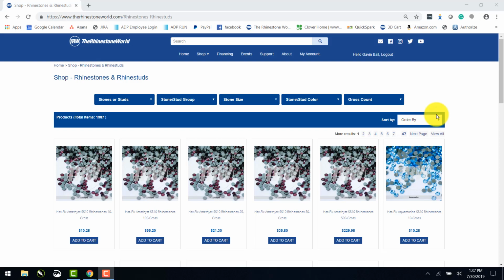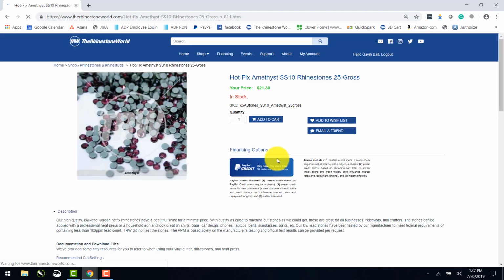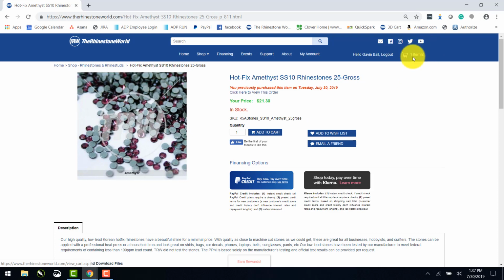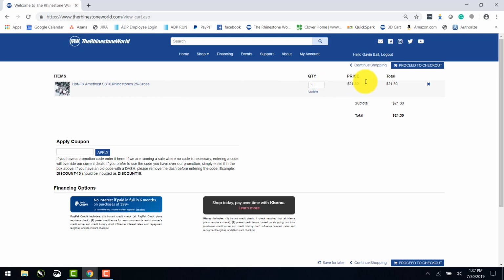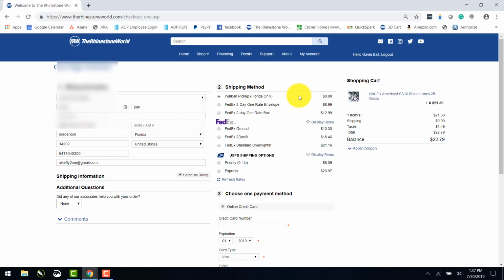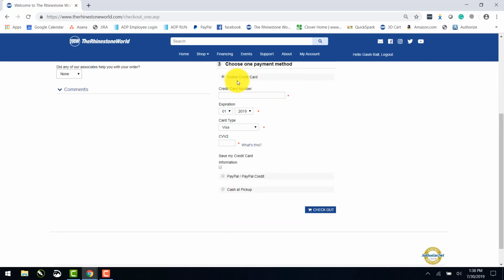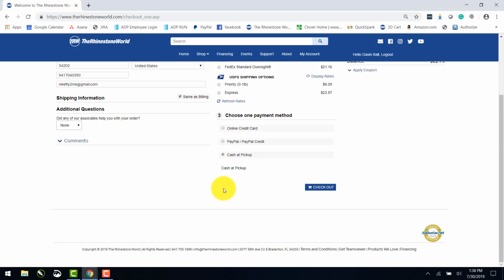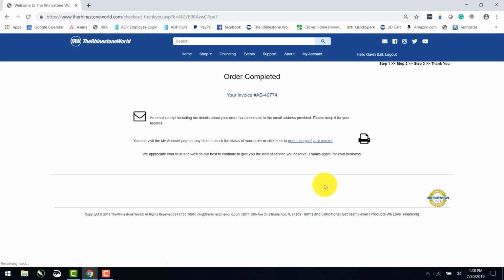How To Use Our New Checkout Page